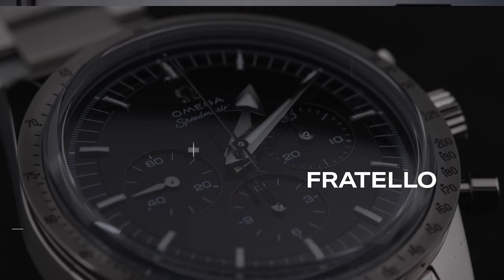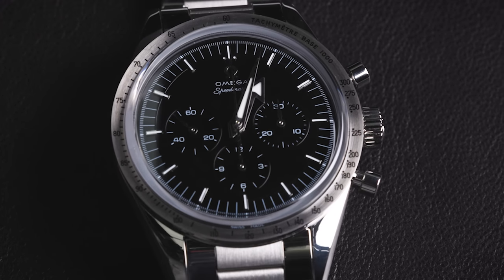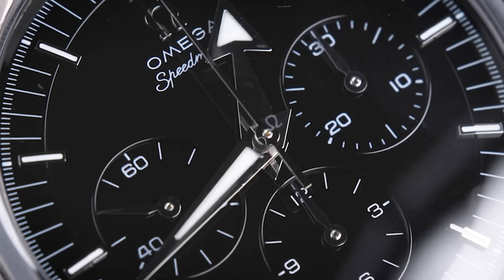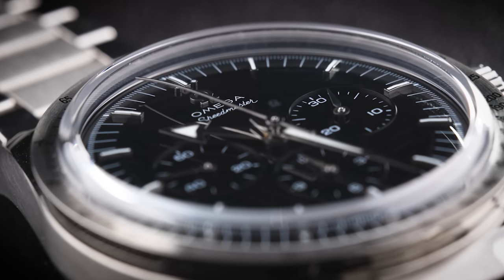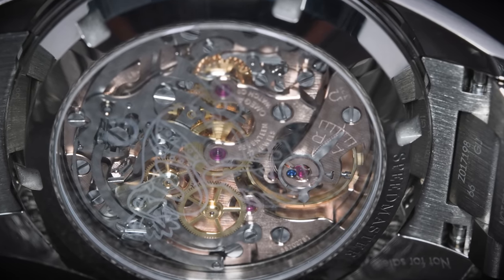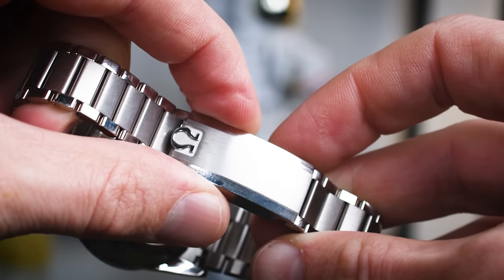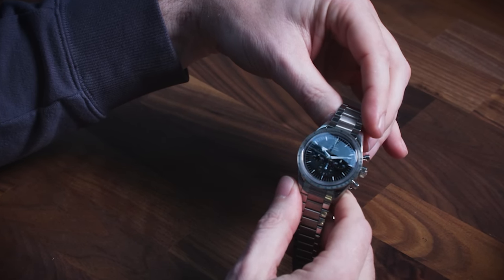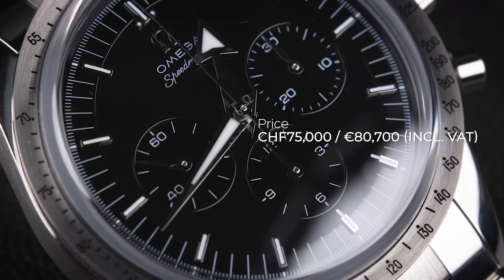Hands-On With Omega's Speedmaster Calibre 321 Canopus Gold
We are very proud and honored to be able to go hands-on with this new Speedmaster Calibre 321 in Canopus Gold (reference 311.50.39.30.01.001.). It’s an incredible reproduction of the first Speedmaster CK2915, but in Omega’s own white gold alloy, Canopus Gold. As the name suggests, it features the beloved 321 chronograph movement.

*correction at 2:00: "indices" not "numerals"